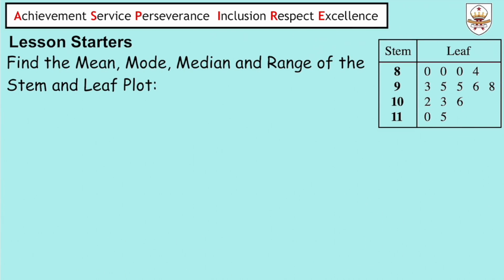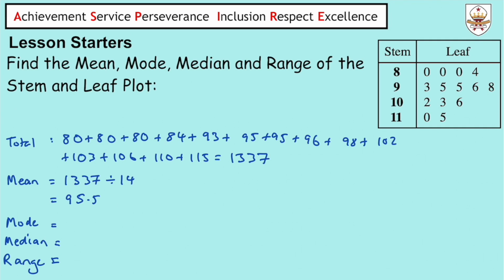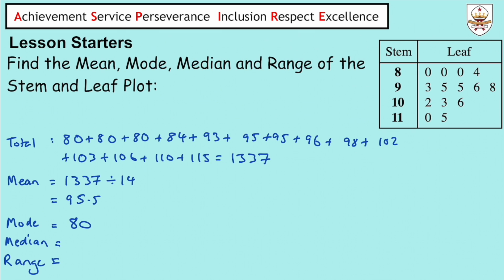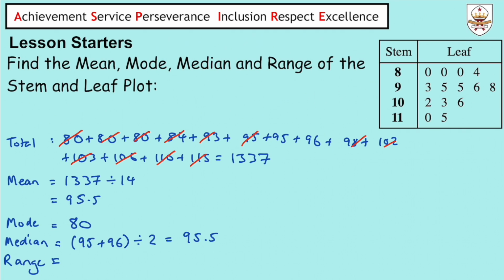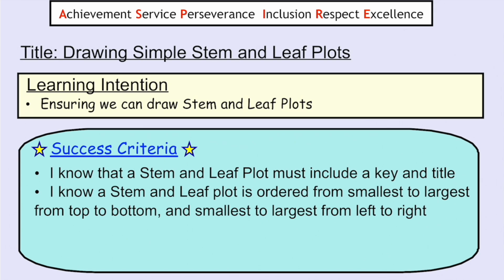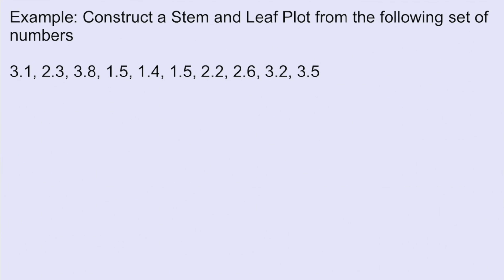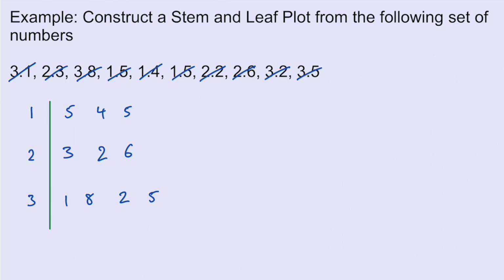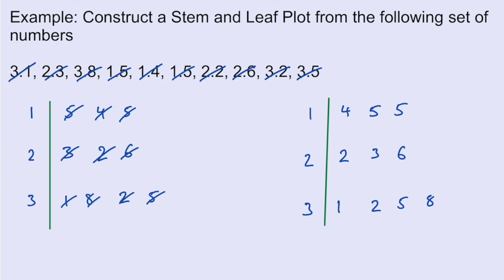2CM1 - Lesson #3: Drawing Simple Stem and Leaf Plots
Lesson on constructing a simple Stem and Leaf Plot from some data. Make sure you also include a Key and a Title when drawing.